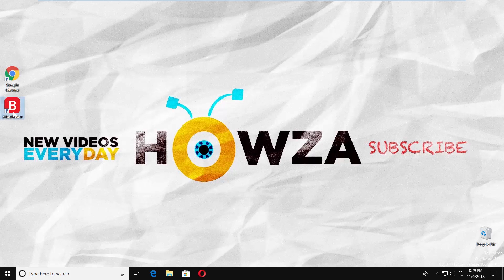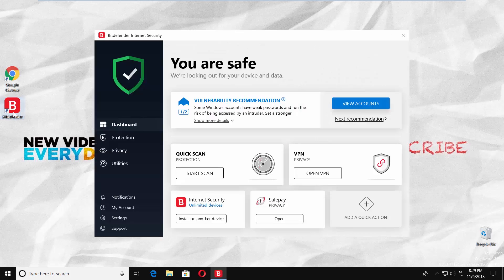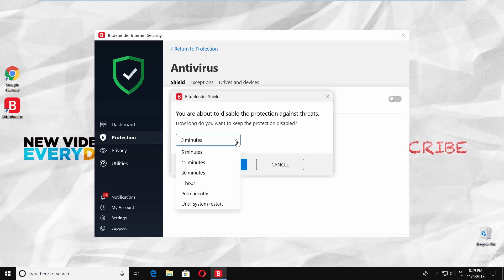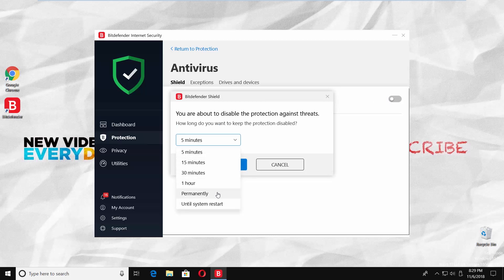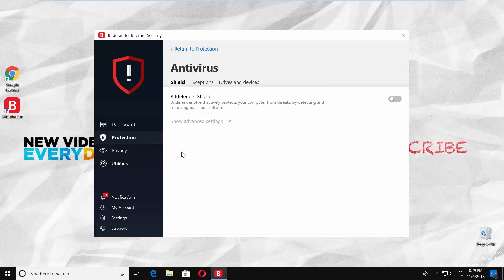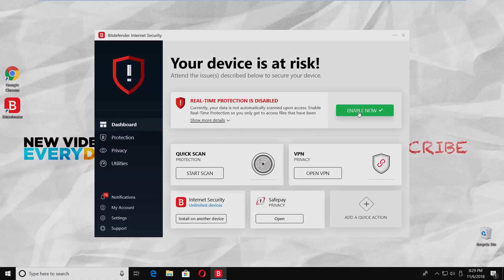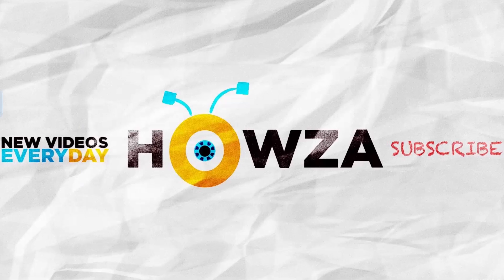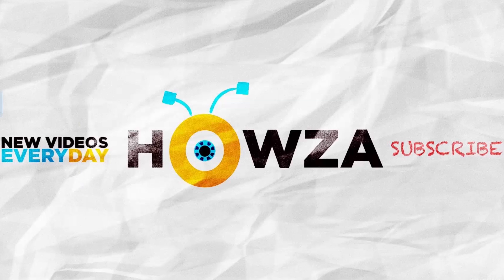How to Temporarily Disable Bitdefender Internet Security 2019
Bitdefender Internet Security 2019 - goo.gl/fXaAju

In today's lesson, we will teach you how to temporarily disable Bitdefender Internet Security 2019.
Launch the Bitdefender app. Select ‘Protection’ from the left side menu. Click on ‘Settings’ under ‘Antivirus’ block. Turn the switch off next to ‘Bitdefender Shield’ option. Select the time frame from the dropdown list. It can 5, 10, 15, 30 minutes, 1 hour, permanently or Until system restart. Click on ‘Ok’. Go to the Dashboard and you will see a message saying that security is disabled.